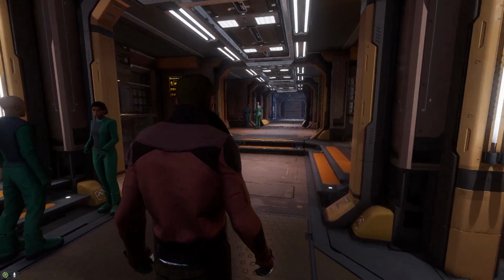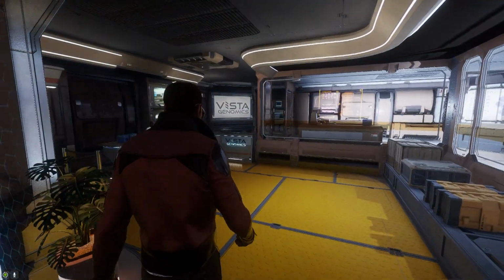Elite Dangerous: Odyssey Update 11 ~ Gameplay & Re-View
In a very special episode Manus fills you in on what’s good & what’s still very bad in Elite Dangerous: Odyssey, Update 11!

Intro: 00:00
Space Combat in VR: 1:05
Driving the Scorpion in VR: 2:42
Exobiology in VR: 4:10
The Fleet Carrier: 6:56
Conclusion: 9:25

Engineering tools and resources:
Elite Dangerous Database:

o7